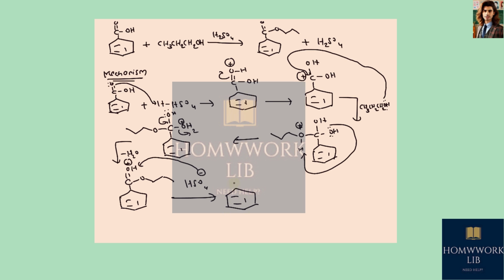[Chemistry] Please draw the reaction mechanism (with arrows) of the esterification of benzoic acid +